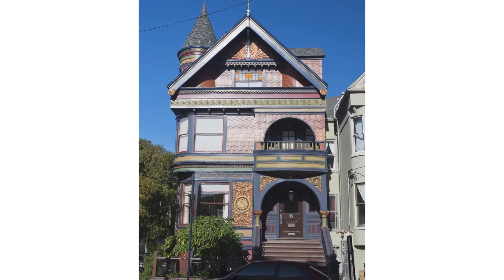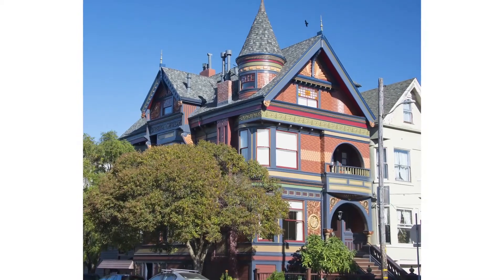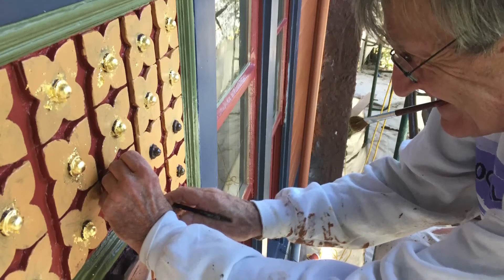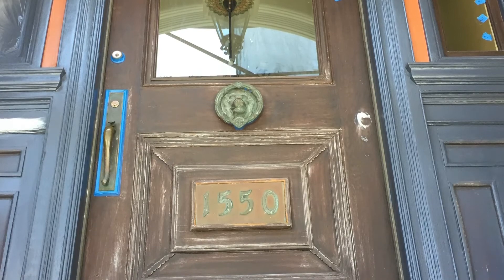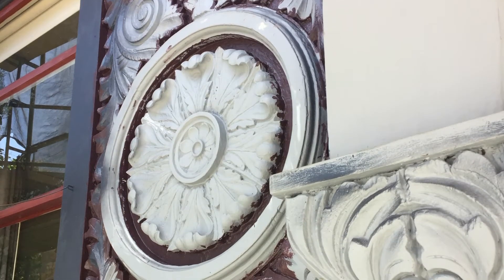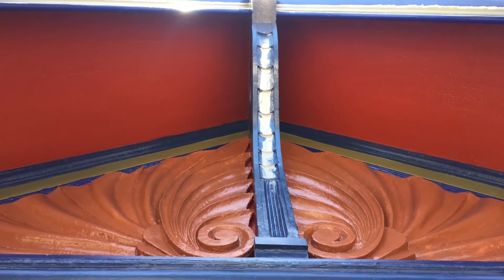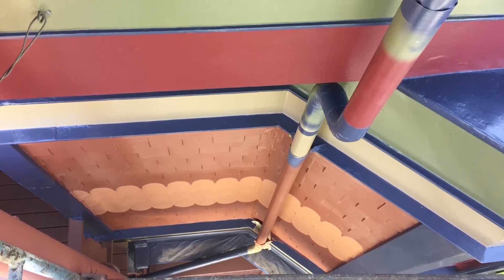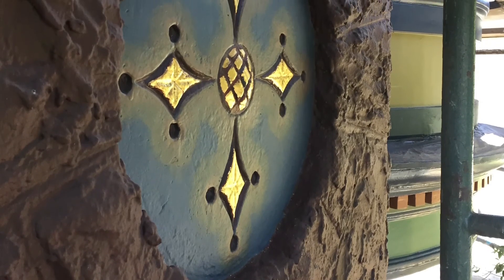PCA Award | Best Residential Restoration - 2020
"Congratulations to SF Local Color for earning the Best Residential Restoration Award! They received this honor for their work restoring a Queen Anne Tower Home in San Francisco, CA. This project took a team of 10 skilled painters and designers four months to complete. The final result included 49 colors, including 31 colors that matched the original home."
~ Painting Contractors Association of America

SF Local Color Honored by the Painting Contractors Association for
Residential Restoration Work
2020 Best Residential Restoration Award Recipient

St. Louis, Missouri (March 3, 2020) – SF Local Color in San Francisco, CA was awarded the Best Residential Restoration Award from the Painting Contractors Association (PCA) for their work restoring a Queen Anne Tower Home.

This Award is part of the Picture it Painted Professionally (PIPP) awards which honor the best work completed by PCA member contractors. A team of 10 skilled painters and artists from SF Local Color spent four months refinishing the exterior of a four-sided, corner landmark Queen Anne Tower Home in San Francisco, CA. They used heat guns, sanding machines and hand work to create a solid surface. After preparing the surfaces, the entire home was primed and patched.

The owner of the home requested the original 31 colors, but had not specifications. SF Local Color took paint samples to a local Benjamin Store to make wet samples and create new colors on-site. Once complete, 49 colors were used on the project.

The Best Residential Restoration Award was presented at PCA’s annual EXPO event Feb. 19-21 in Phoenix-Glendale, Arizona.